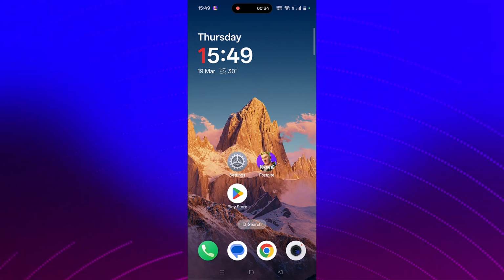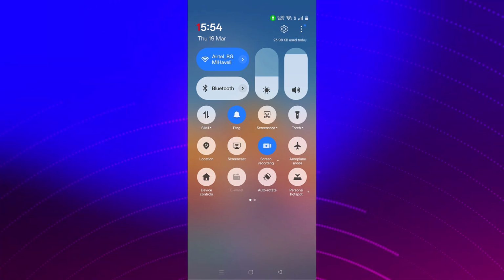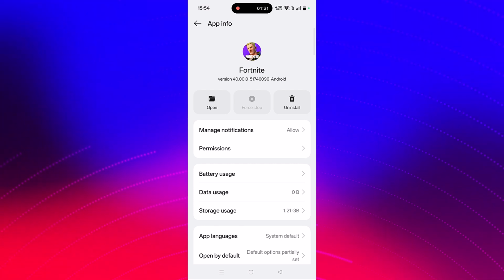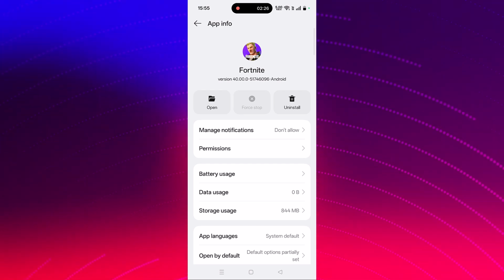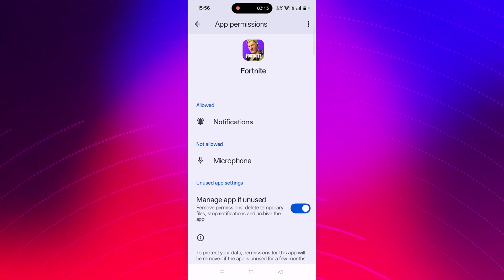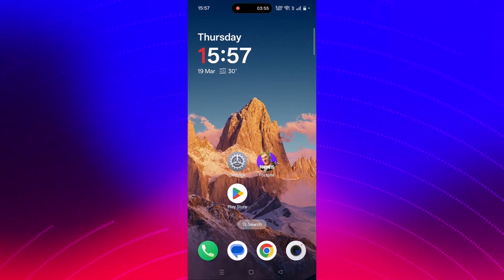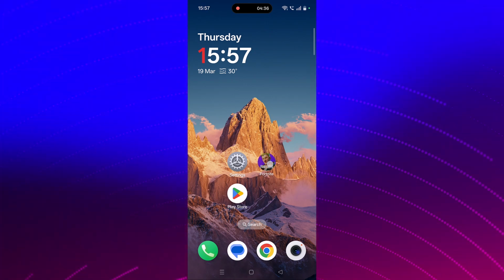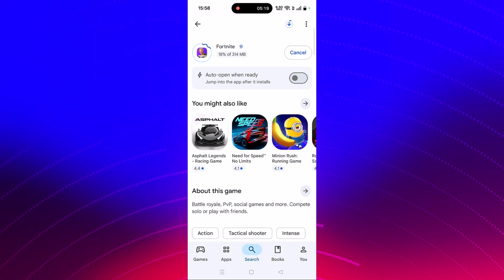Fix Fortnite Black Screen Issue/Stuck on Black Screen on Android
In This Video Tutorial, You Will Learn How To Fix Fortnite Black Screen Issue/Stuck on Black Screen on Android. How To Fix Fortnite Mobile Black Screen Issue or Stuck on Black Screen Problem on Android Phone.

I Hope any one of the fixes mentioned in the video would help you to solve Fortnite Black Screen Issue/Stuck on Black Screen on Android.